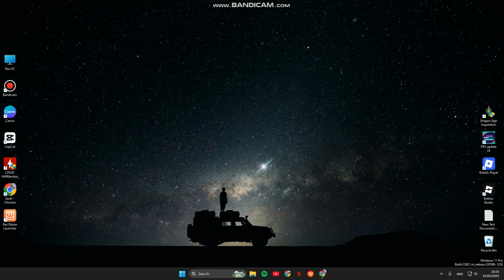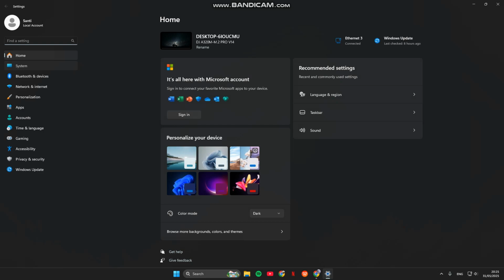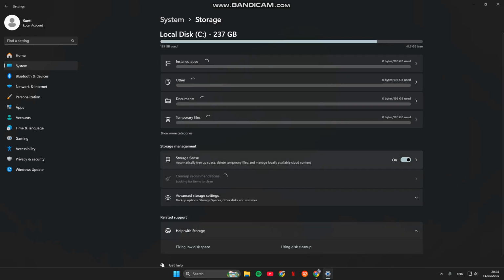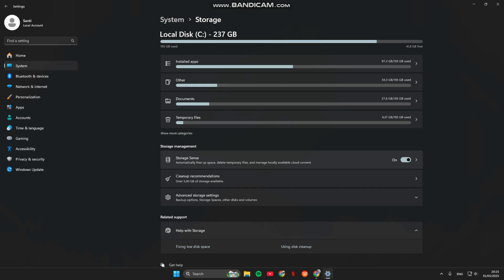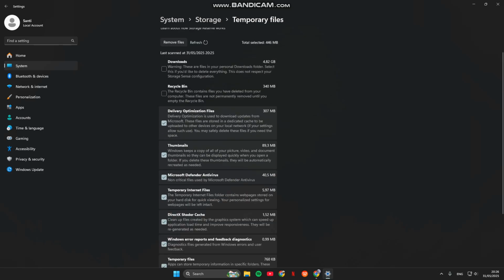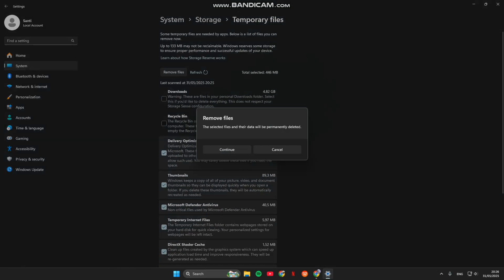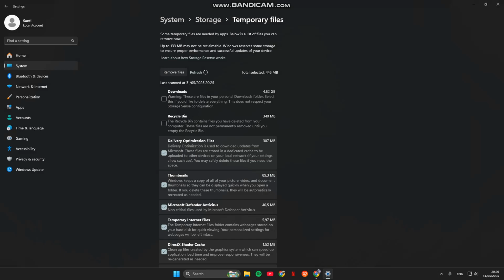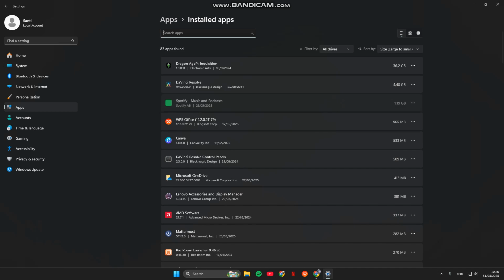Fix “Storage Full” on Windows 11 – Instantly Free Up Space! 🧠💻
Running out of space on your Windows 11 PC? Don’t panic — in this step-by-step video, I’ll show you how to instantly clear storage and free up GBs of space using built-in tools and smart tips. 💾✨